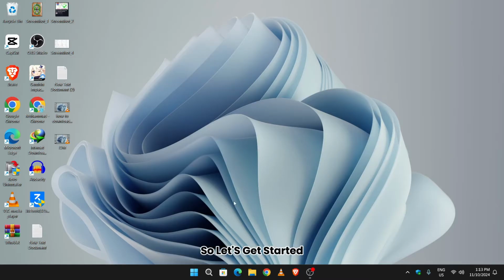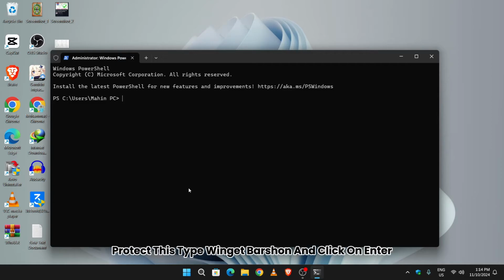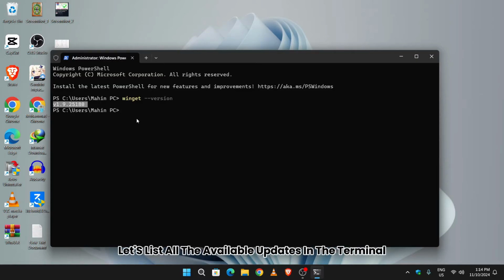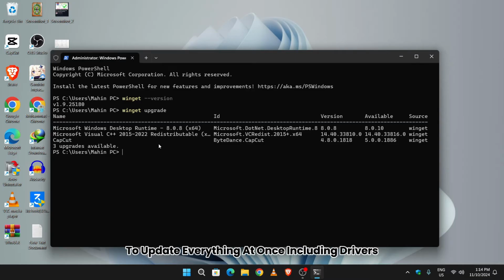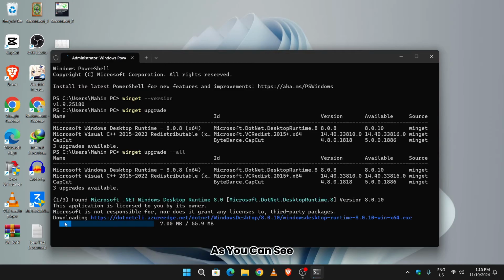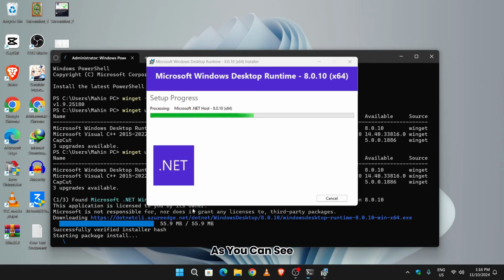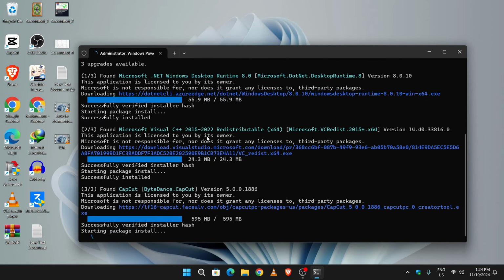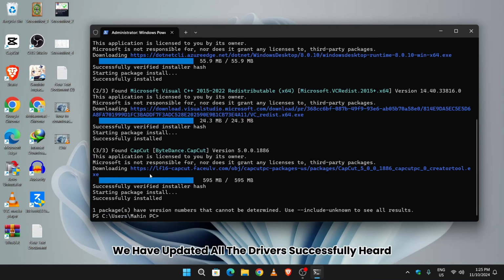Update ALL Windows Drivers FREE | How to Update Drivers (100% Working)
Want to update all your Windows drivers for FREE in 2026? In this step-by-step guide, I’ll show you exactly how to update every driver on your PC — without using any third-party software!

💻 This method is safe, fast, and works on:
✔️ Windows 11
✔️ Windows 10
✔️ All major PCs and laptops (Dell, HP, Lenovo, ASUS, Acer, etc.)

🔧 What’s covered:
- How to update drivers manually using Windows settings
- Use of built-in tools (like Device Manager & Windows Update)
- Bonus: Use Winget (command line) to update drivers easily

🌍 Works worldwide — including the **United States** 🇺🇸, India, Philippines, UK, and more.

🆓 100% Free | No paid apps | No sketchy downloads

📌 Keep your system fast, stable, and secure with up-to-date drivers.